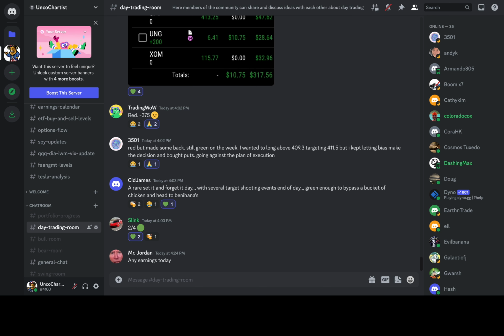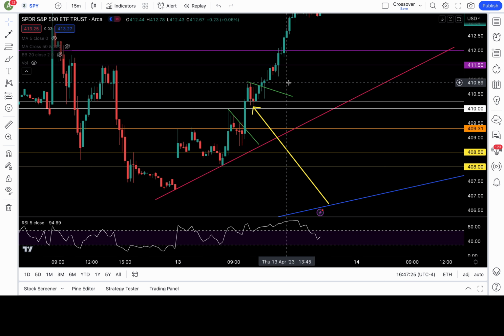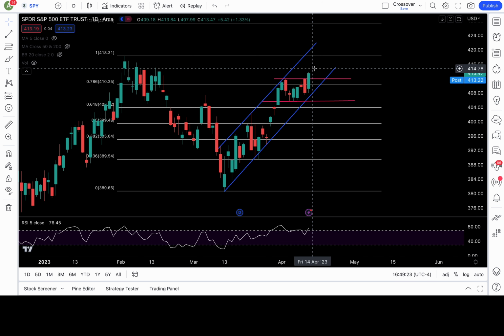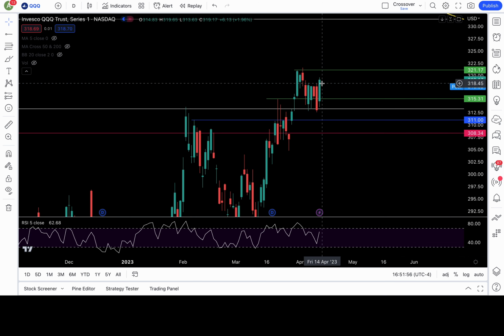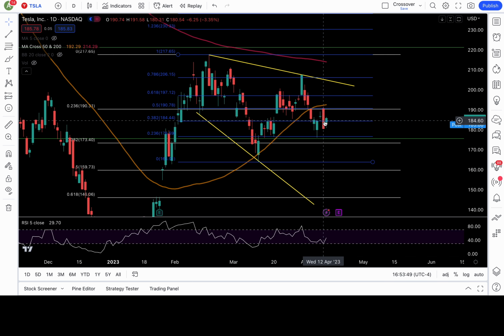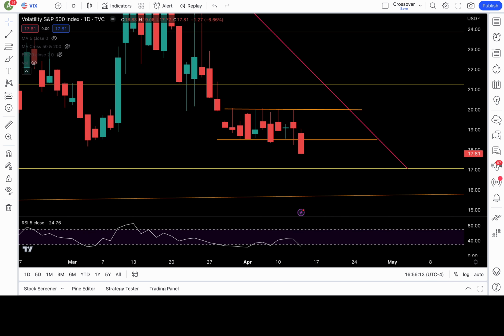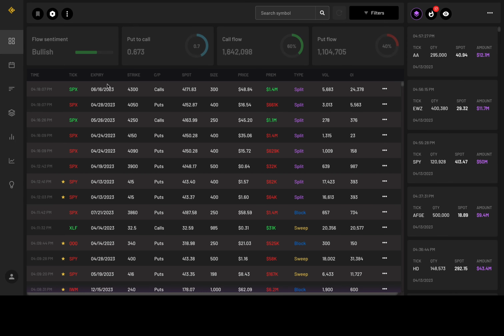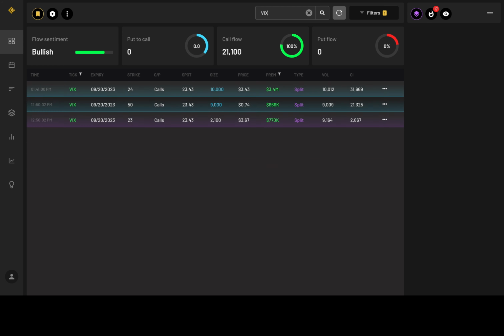PRICE ACTION ANALYSIS of SPY DXY QQQ IWM APPLE and TESLA 4/13/2023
Chapters:
SPY Price action analysis - 0:00
QQQ - 7:00
IWM 8:40
TESLA - 9:21
APPLE - 9:59
VIX & DXY - 11:15
Dark pool and Option flow- 12:30

UNCO's DISCORD --